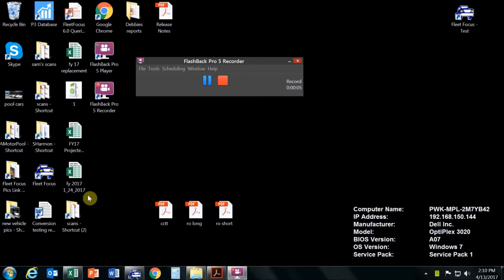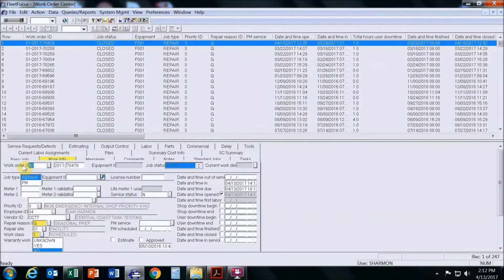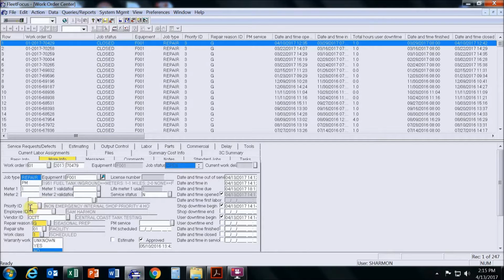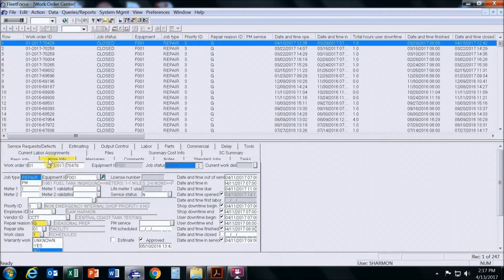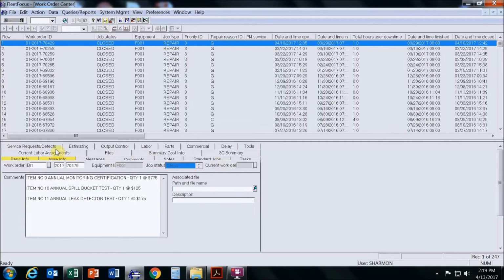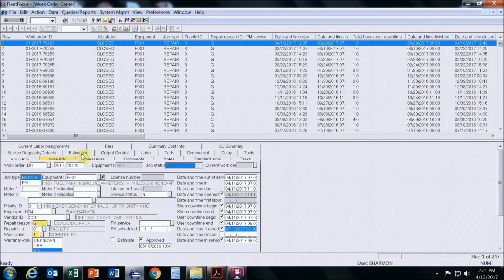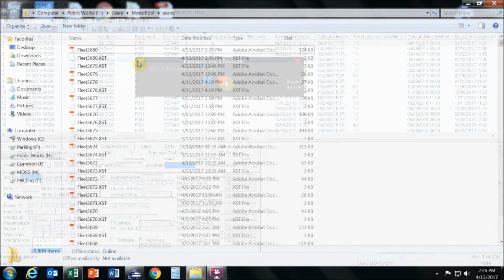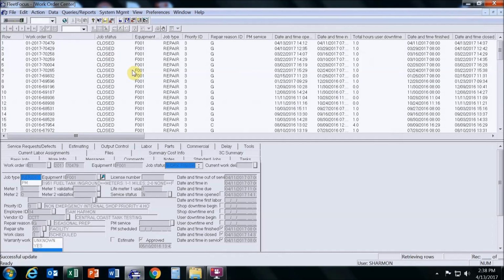CCTT invoice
In this video I show the process for inputting an invoice to our Fleet database.